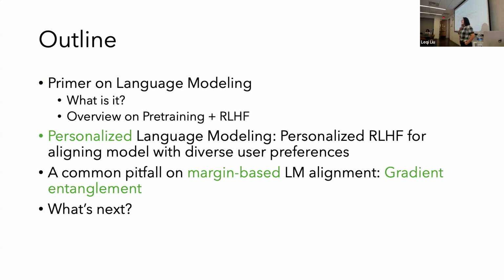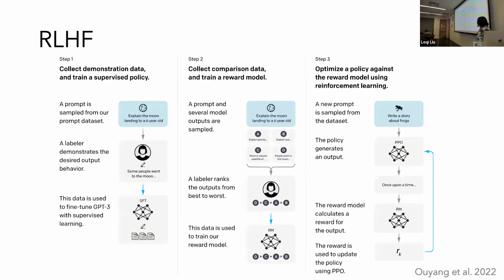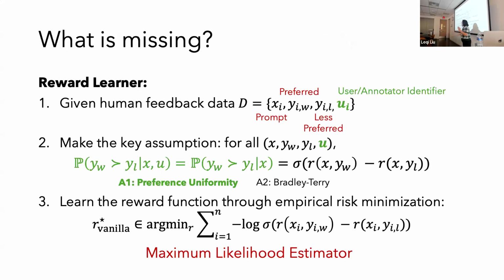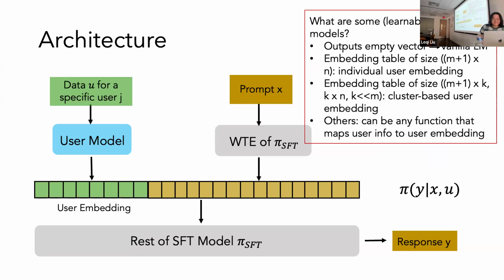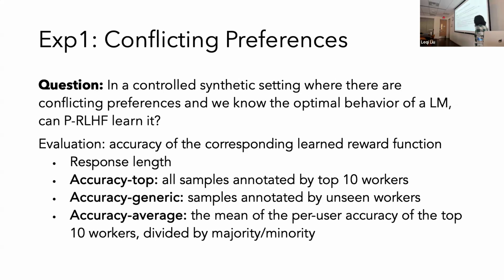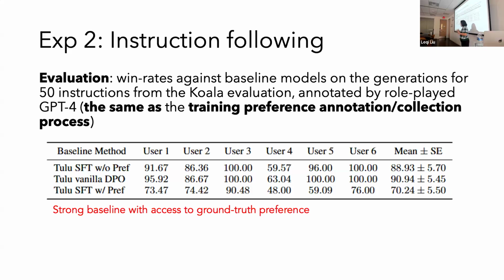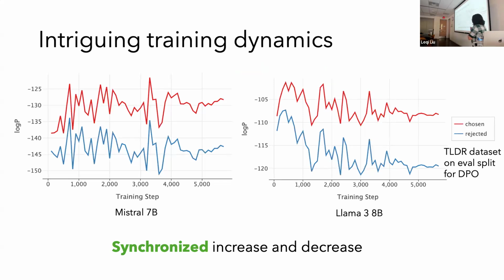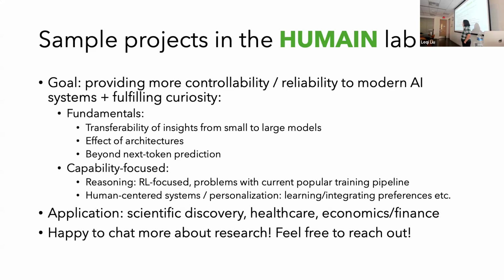IFML Seminar: 02/07/2025 - Preference Optimization in Large Language Model Alignment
Full Title: Preference Optimization in Large Language Model Alignment: Personalization, Common Pitfalls and Beyond

Abstract: Reinforcement Learning from Human Feedback (RLHF) has become the predominant method for aligning large language models (LLMs) to be more helpful and less harmful. In this talk, we address two core limitations of traditional RLHF. First, it assumes that all human preferences come from the same distribution, preventing fine-tuned LLMs from generating personalized content without explicit prompting. We introduce Personalized RLHF, an efficient framework that captures individual preferences through a lightweight user model, enabling LLMs to generate content that reflects diverse and potentially conflicting user preferences. Second, current RLHF methods often rely on optimizing against margin-based losses, which focus on the difference between preferred and dispreferred responses but fail to specify ideal LLM behavior on each type of the responses individually. This underspecification can lead to problematic training dynamics, increasing the probability of generating unsafe content or reducing the probability of generating ideal responses. We characterize when these problematic dynamics emerge and outline algorithms that can mitigate these issues. Finally, we will discuss future directions and potential new paradigms for improving LLM alignment.

Bio: Leqi Liu is an assistant professor in use-inspired AI at the department of information, risk and operations management at UT Austin. Her research focuses on (1) investigating the foundations of state-of-the-art machine intelligence, with a particular focus on generative AI systems; (2) designing principled algorithmic frameworks for human-centered machine learning that model human preferences and behaviors, integrating these models into machine learning pipelines for applications such as healthcare, recommender systems, and education; and (3) evaluating and auditing the societal impacts of large-scale AI systems, including large language models and recommender systems. She graduated from the Machine Learning Department at Carnegie Mellon University in 2023 where she was advised by Zachary Lipton, and spent a year at Princeton Language & Intelligence as a postdoc. She has also spent time at Apple and Google DeepMind London during her Ph.D., and was an Open Philanthropy AI Fellow.